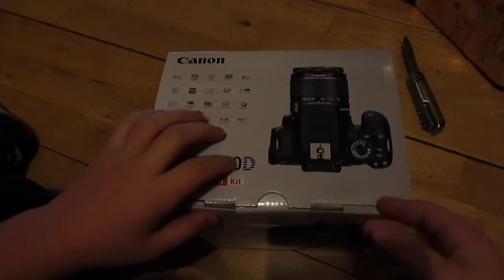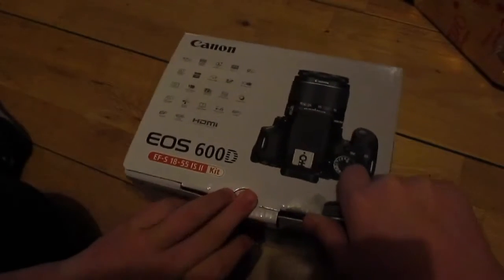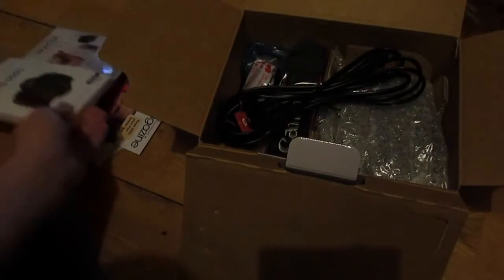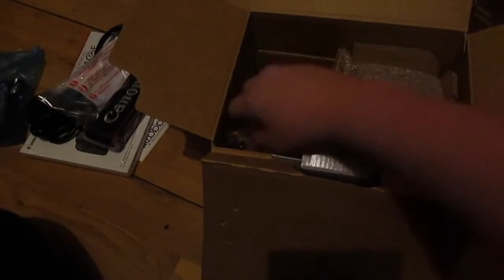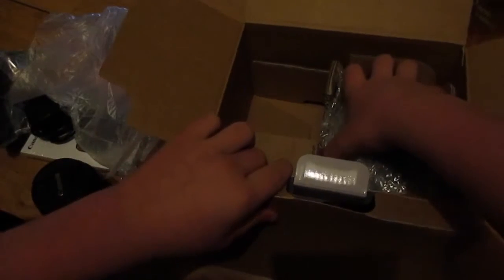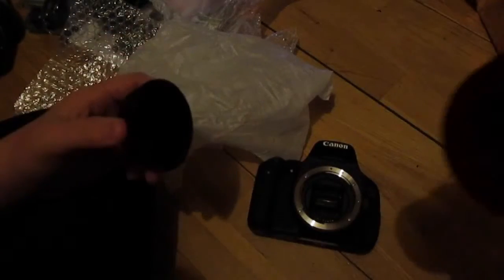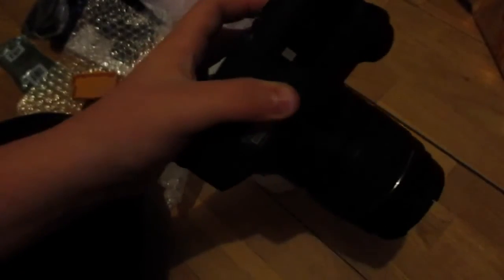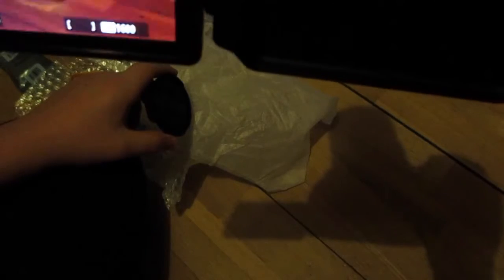Canon EOS 600D with 18 55mm Lens Kit Unboxing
Canon EOS M3 Wi-Fi Digital ILC Camera & EF-M 18-55mm IS STM